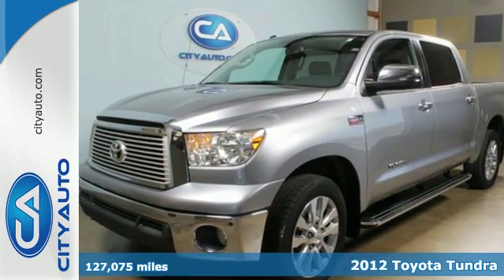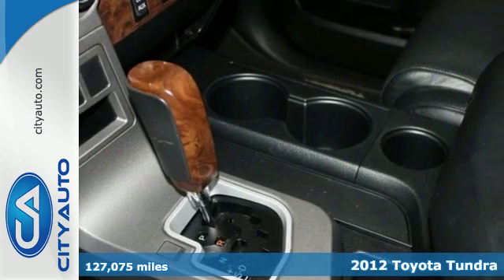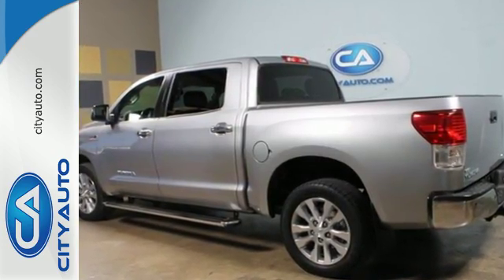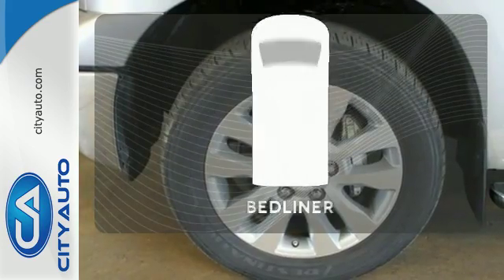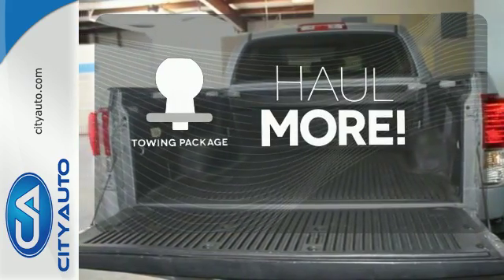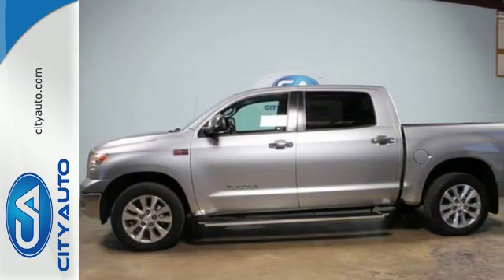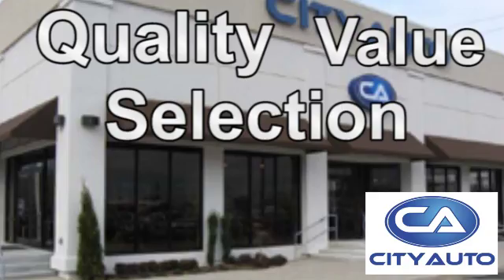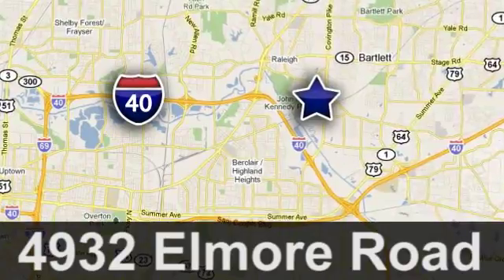2012 Toyota Tundra Memphis, TN #326895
Year: 2012
Make: Toyota
Model: Tundra
Trim: Crew Max Platinum
Engine: 8-Cyl
Transmission: Automatic
Color: Gray
Interior: Black
Mileage: 127075
Stock #: 326895
VIN: 5TFHW5F19CX235460
This Truck has got it all including a back up camera for easy trailer hook-up. Well maintained. Needs a good home. Come drive today! One Owner. Extended Service Available. Clean CarFax. No Accidents. Local Trade-In. Second drive straight back to the BIG BLUE TENT.

Address:
4932 Elmore Rd